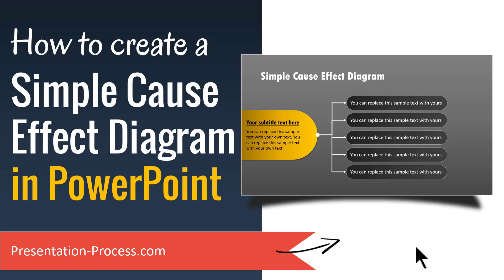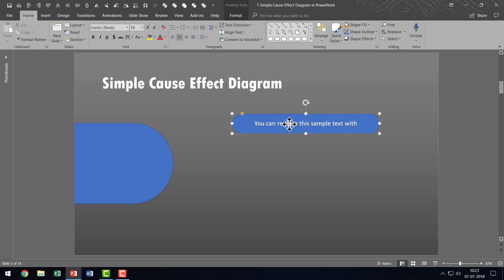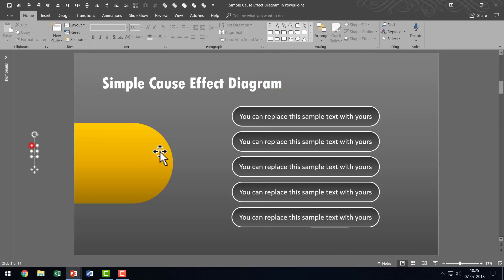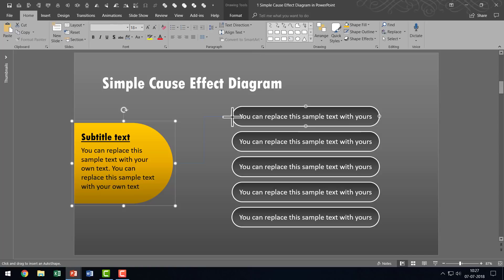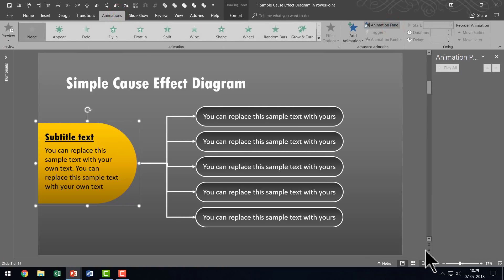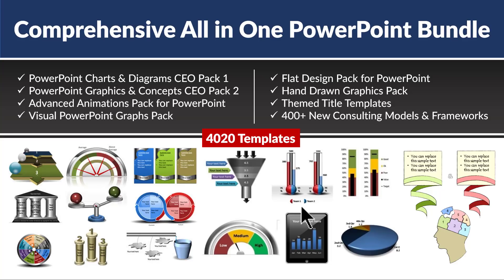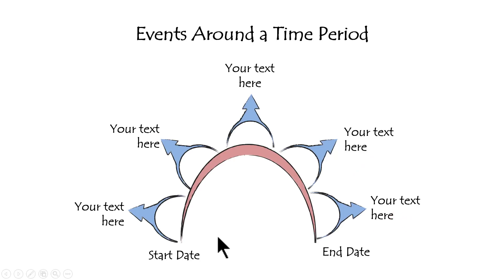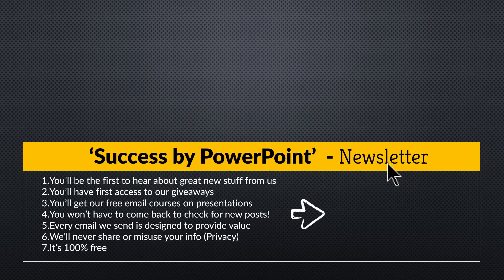How to Create Simple PowerPoint Cause Effect Diagram (Animated)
In this video you will find how to create a simple and useful PowerPoint Diagram to represent Cause-Effect.
This is a very common graphic type in business presentations.
We will also add some basic custom animation to the diagram so you can present the slide step by step to your audience.
This video is created by Ramgopal from Presentation Process.
You can follow this PowerPoint tutorial in any version of PowerPoint 2010, 2013 or 2016.